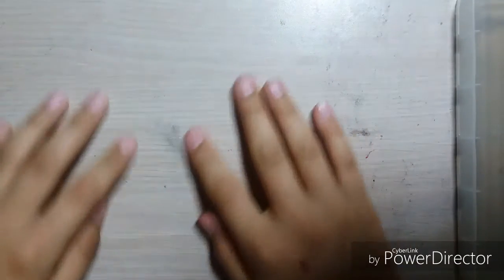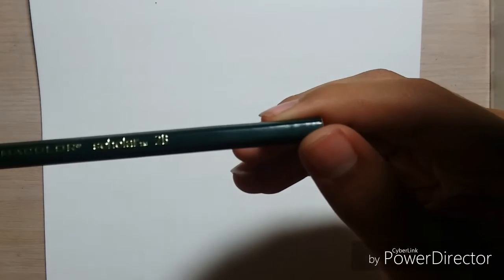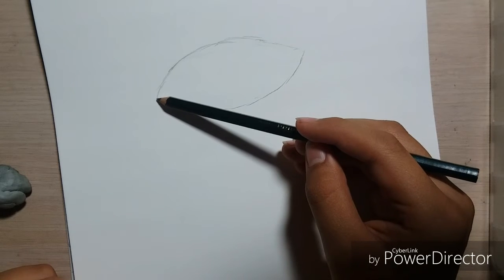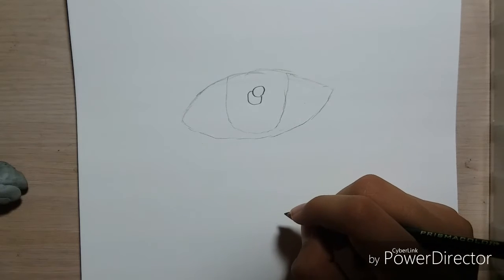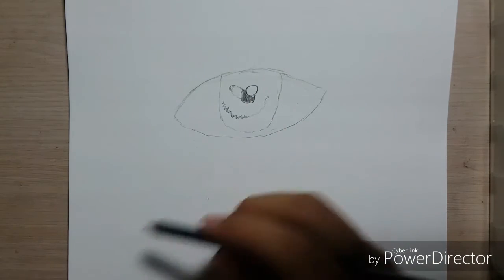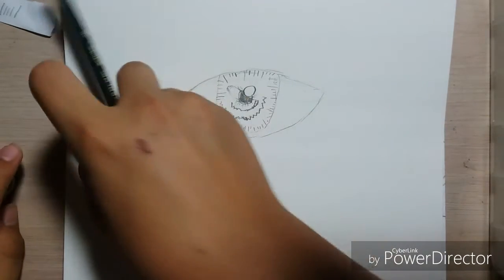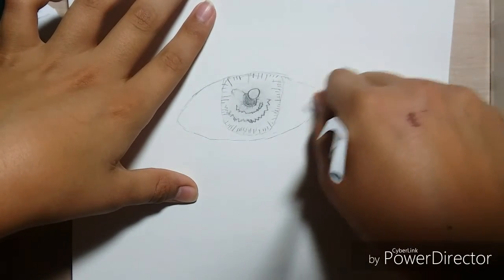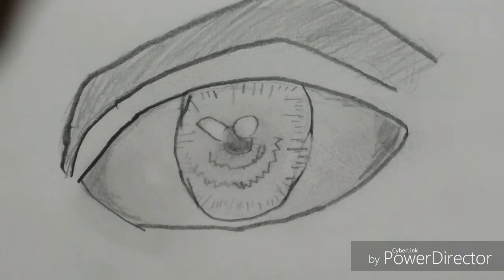Tutorial on how to draw an eye